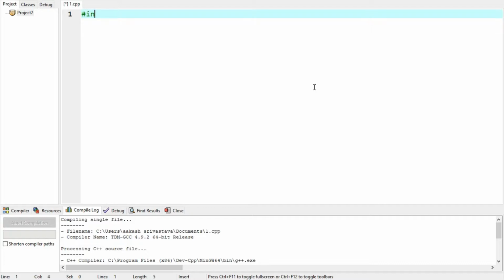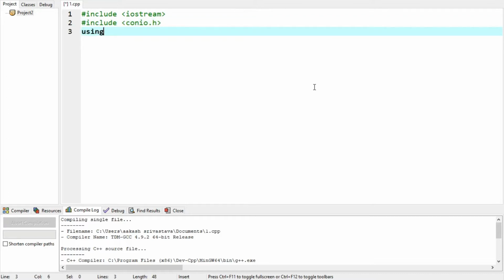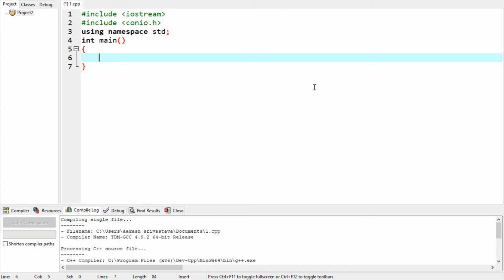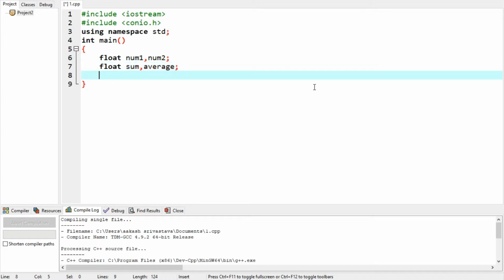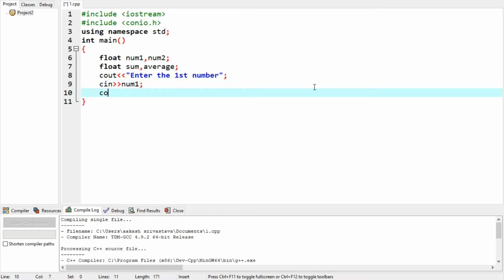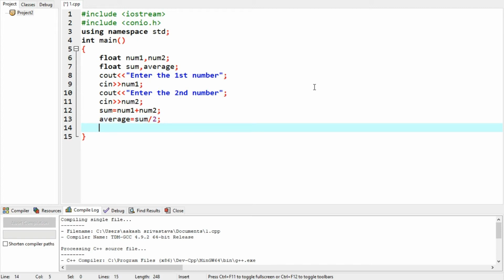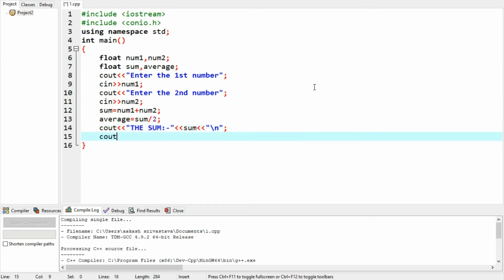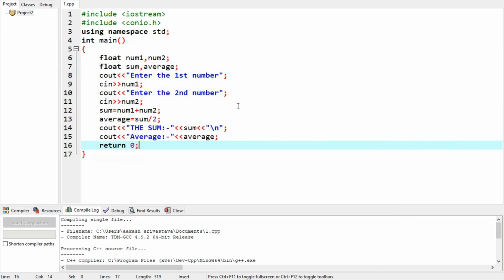C++ FROM BEGINNING in 2019 DAY 5 understanding of C++ program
Watch the complete C++ course from day 1 to understand better.
In this tutorial you will learn why preprocessor are used to include header file. Basically we first focus on a simple program with the deep understanding of C++ concepts
In this C++ programming video tutorials / lecture for beginners video series, you will learn what exactly is C++

C++ is a general purpose, middle level, compiled, object oriented programming language by using which we can write computer programs.

it is created by Bjarne Stroustrup in 1979.
initially called as "C with Classes"
Later in 1983 name was changed to c++

It began as the superset of c language and the creators added the object oriented programming approach to it.